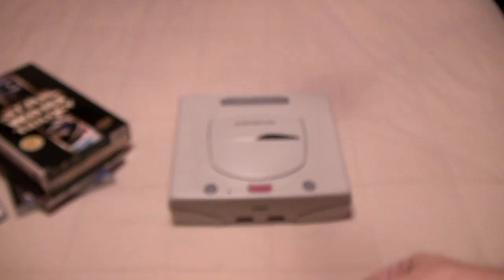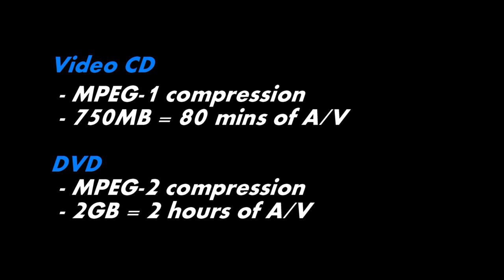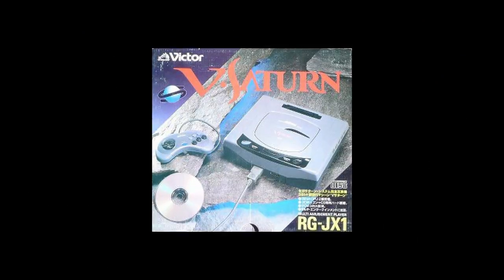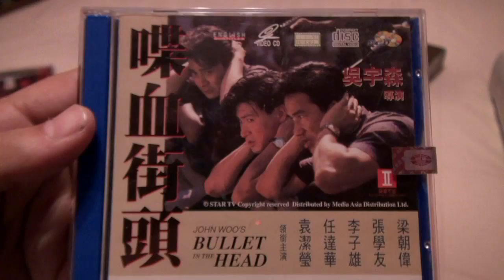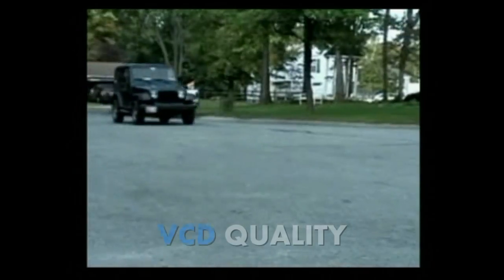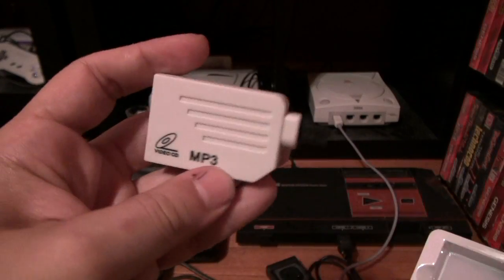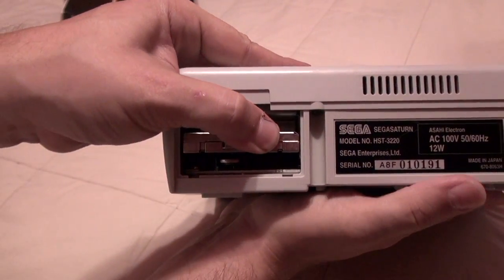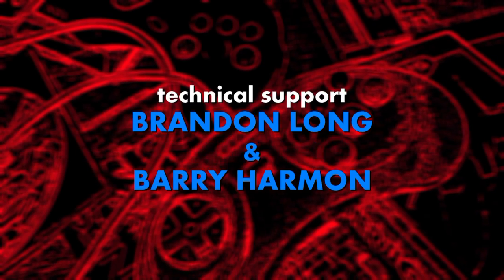My Life with SEGA - Saturn Video CD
The celebration on Saturn continues as Andrew Rosa takes a look back on the Video CD format, and the VCD movie card available for SEGA's 32-bit powerhouse.

In addition, you'll get a brief glimpse at his VCD collection, as well as the Dreammovie VCD player for SEGA Dreamcast. If you've been wanting a "crash course" on the Video CD format and how it all works with our beloved Saturn, look no further.

Want a VCD copy of My Life with SEGA: No Limits? The VCD will ship the day after receiving a request. Unfortunately, I cannot provide a SEGA CD/Saturn case. It will be the disc with custom artwork in a nice paper sleeve, similar to Digital Picture titles.